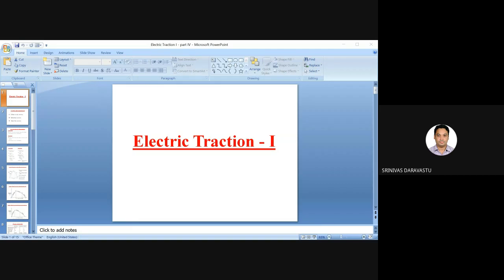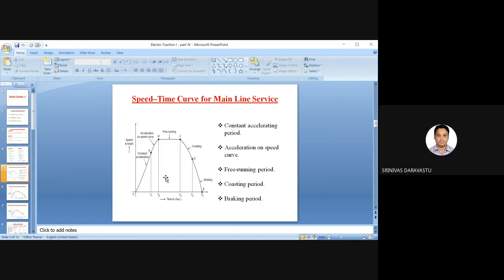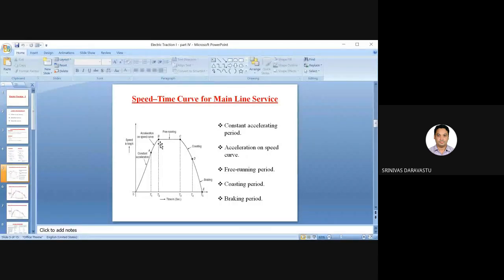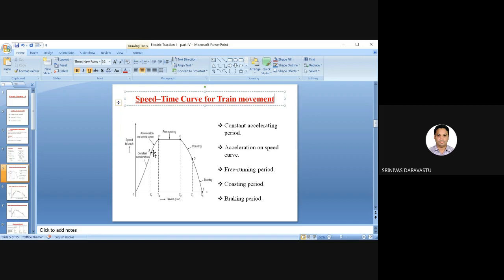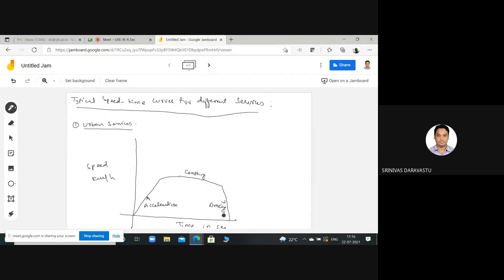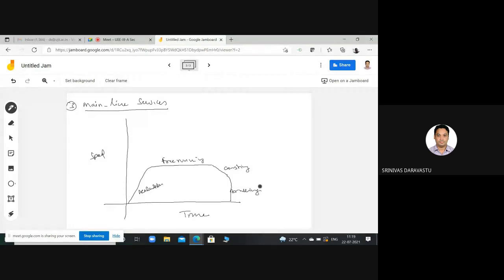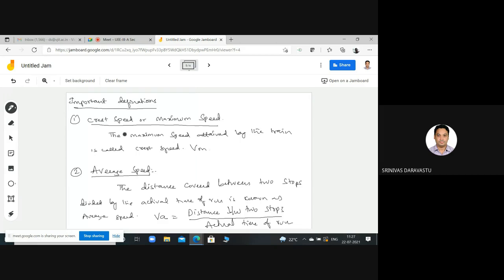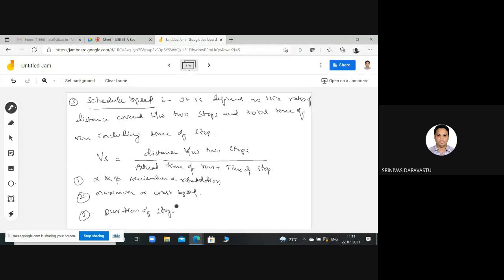Electrical Traction Part II